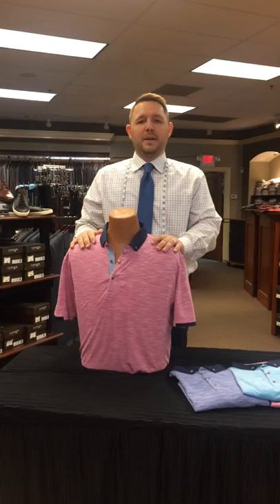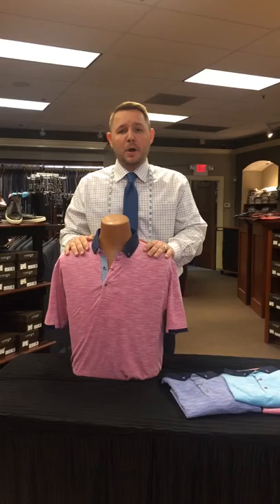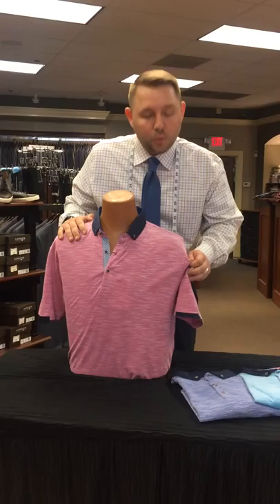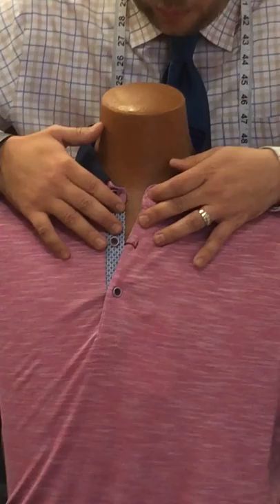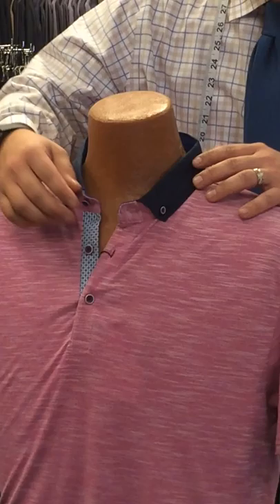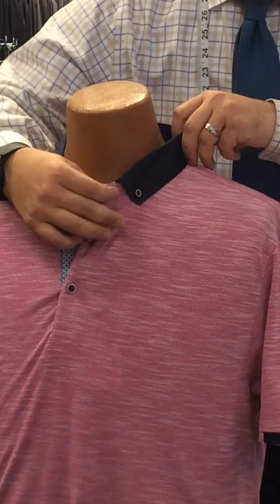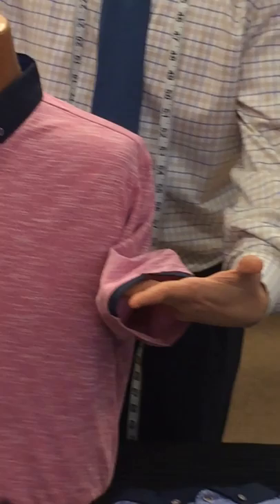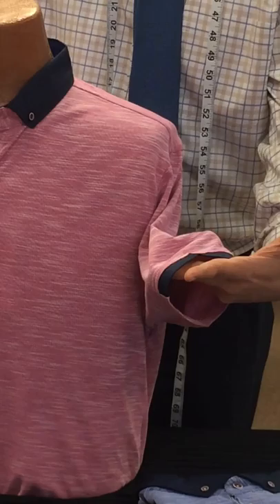Why we love it! -Luchiano Visconti Polo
Showcasing new items in store that we love, and sharing the details that have made us fall in love them.